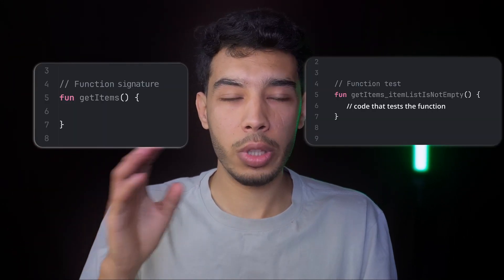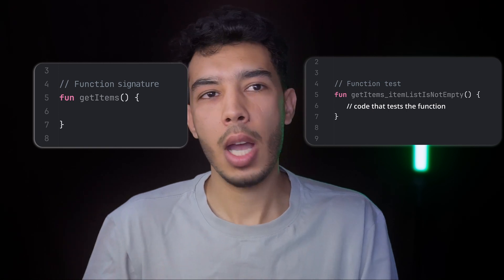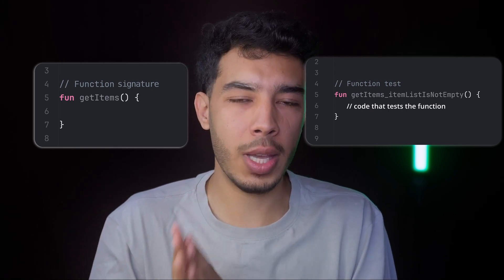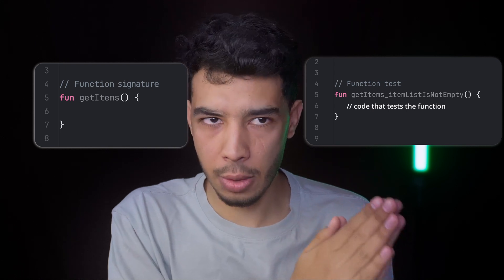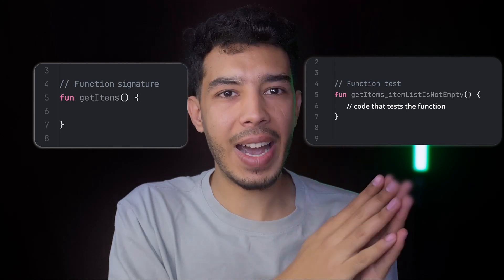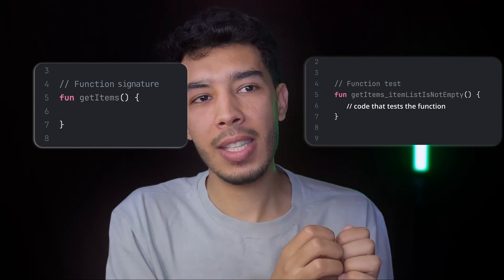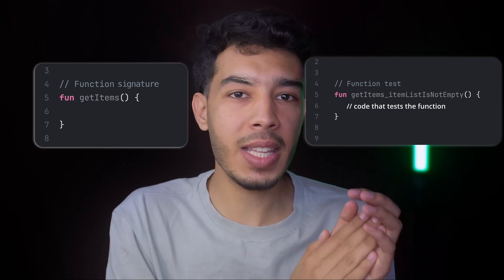Test Driven Development (TDD) Principle Explained - Testing in Android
In this video you will learn about the Test Driven Development (TDD) principle in software development. As well as other good practices to follow when writing tests.